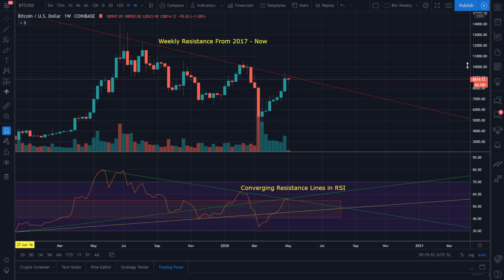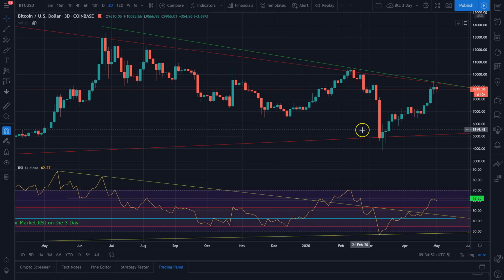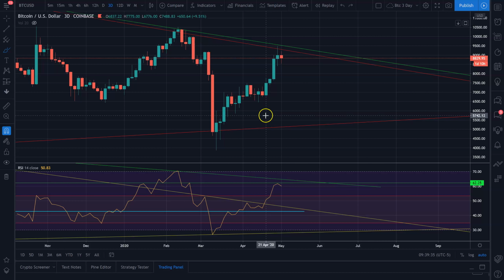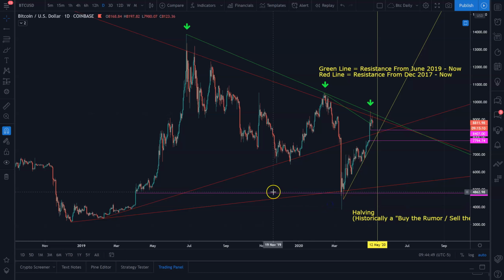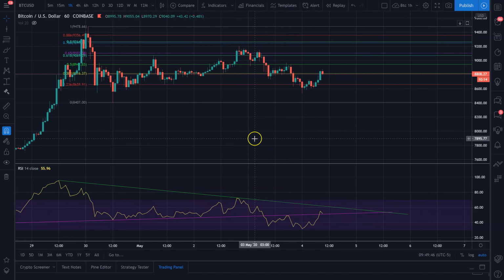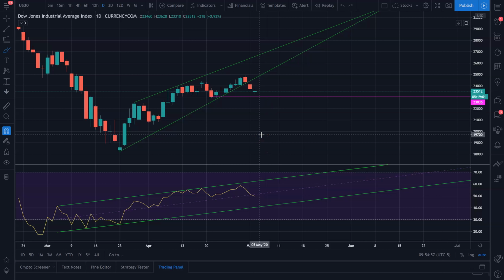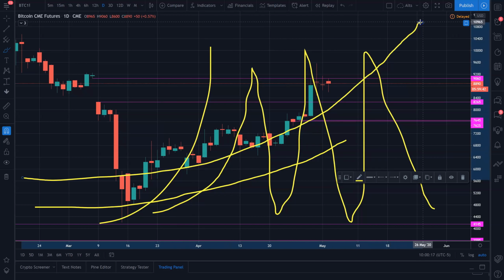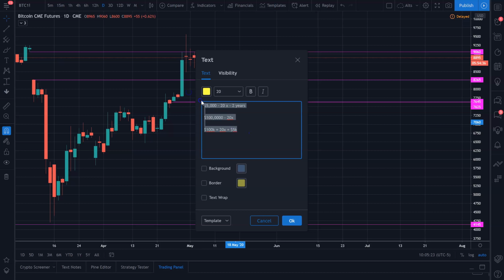May 4th Bitcoin Cryptocurrency Market Update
**Patron members and premium Fb members receive the same updates - I'm only setting up the Fb group to allow for more flexible payment options for my followers.